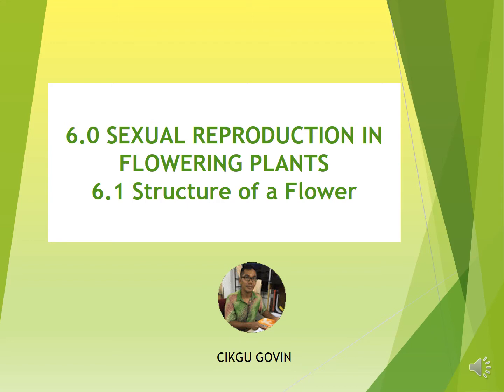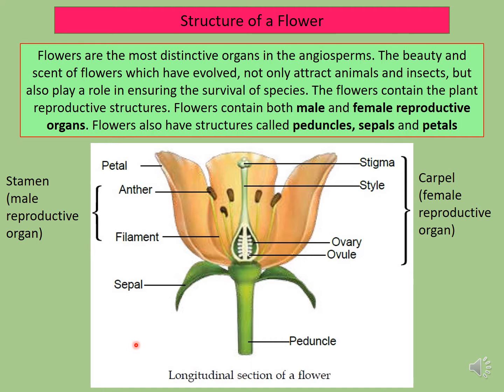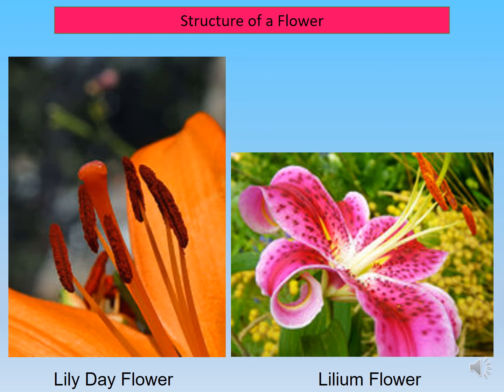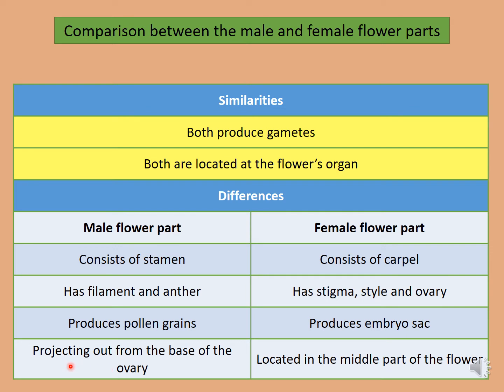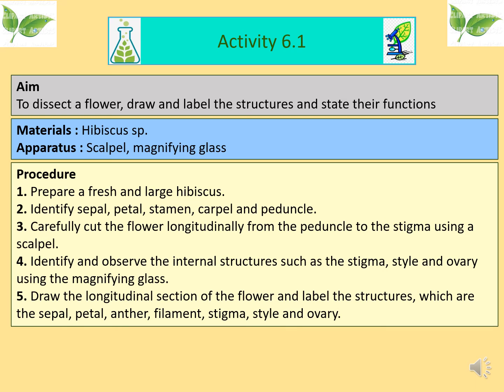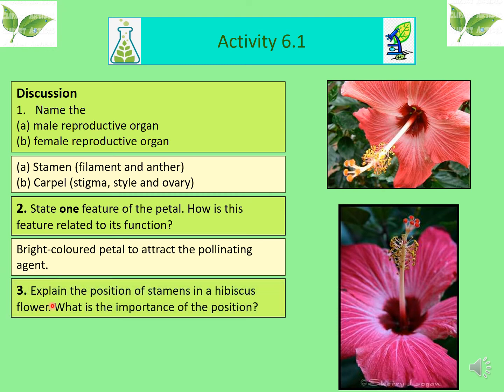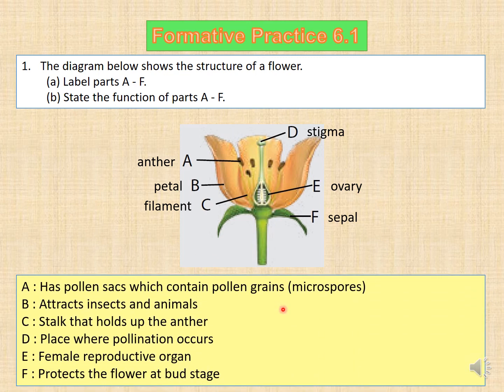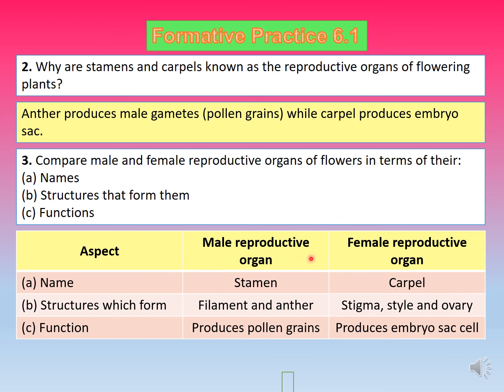Biology SPM 6.1 Structure of a Flower BIOLOGY FORM 5 KSSM DLP